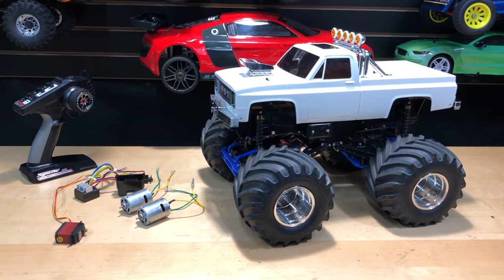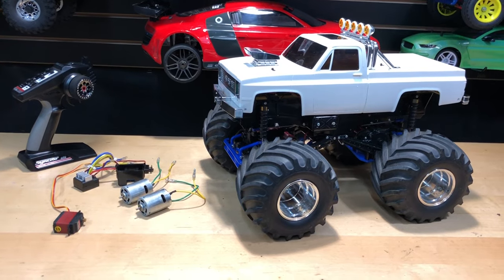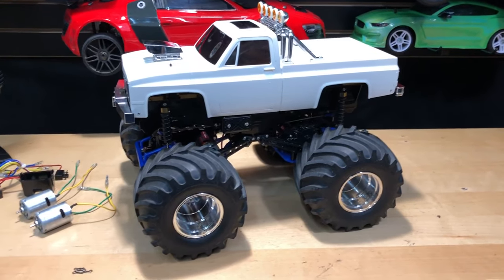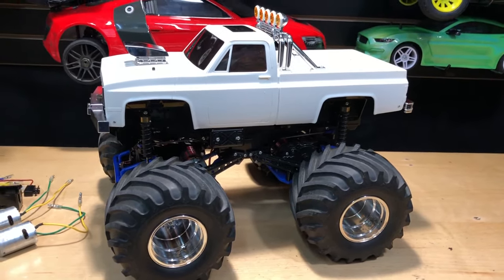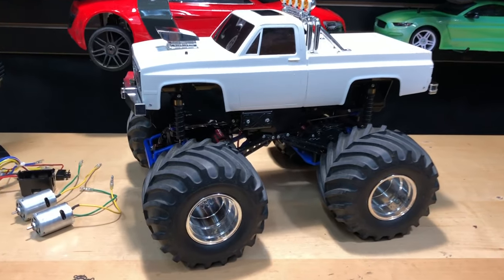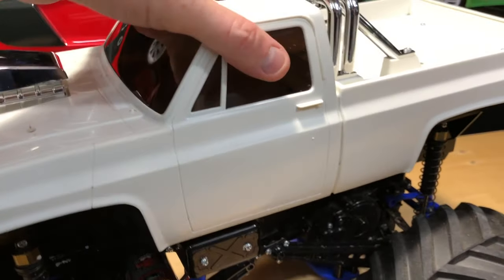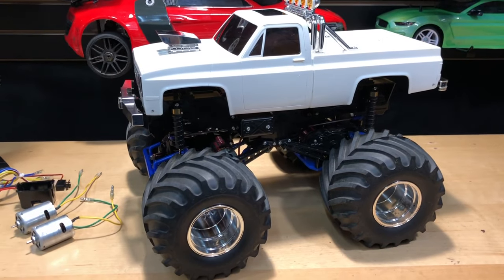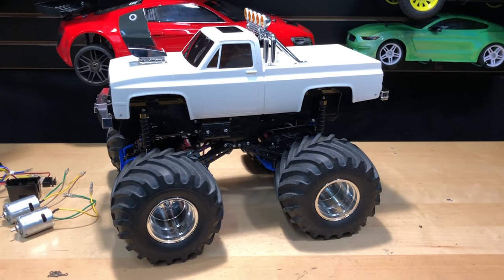Tamiya Super Clod Buster RC Monster Truck I Cheap Upgrades I OMGRC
Motors are Redcat 550 17t  brushed
2s lipo GensAce 5000mah 50c
Hobbywing WP 1040 dual brushed motor  ESC
Shocks are from Redcat Everest 10 crawler
Golf Cart used and gopro hero 7 black